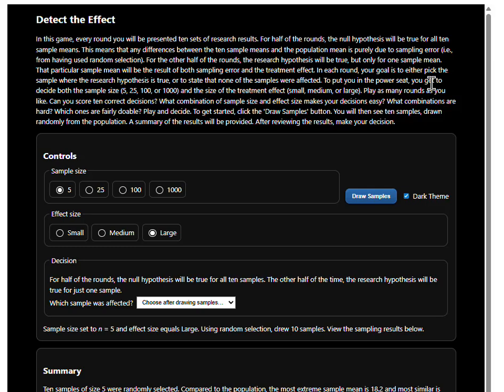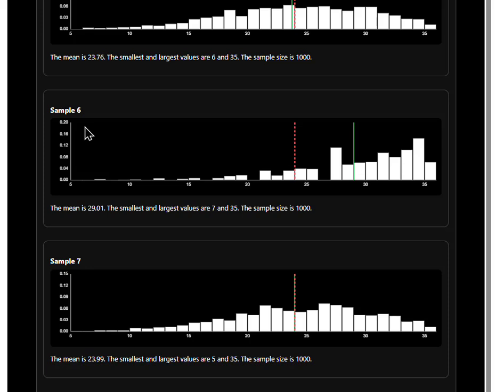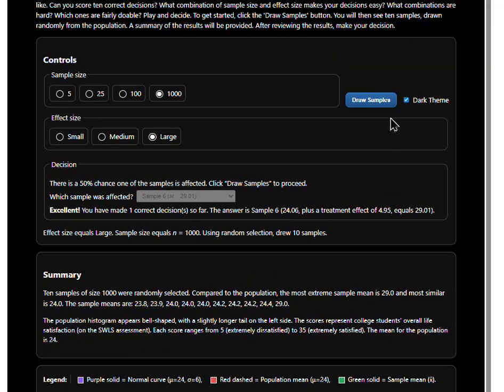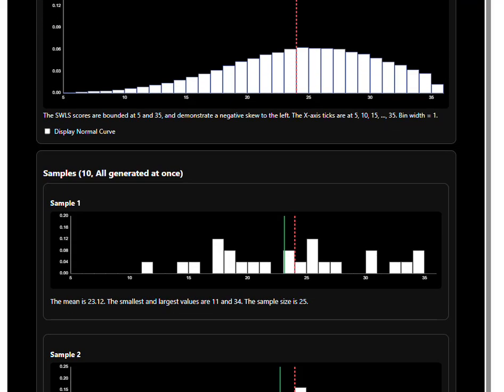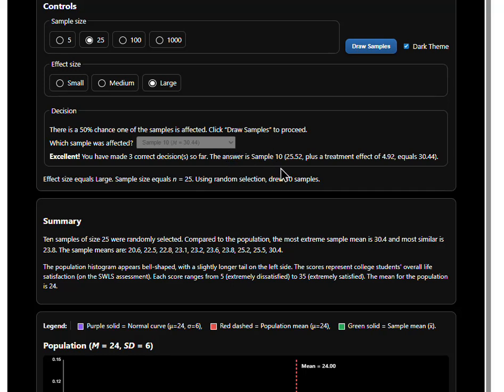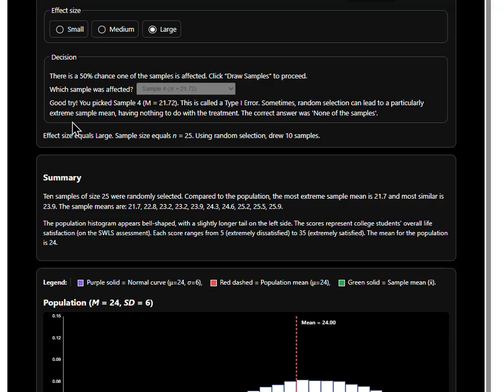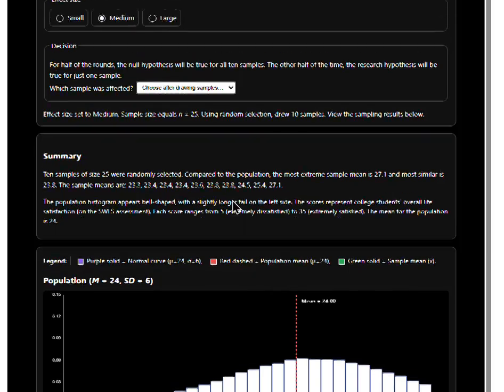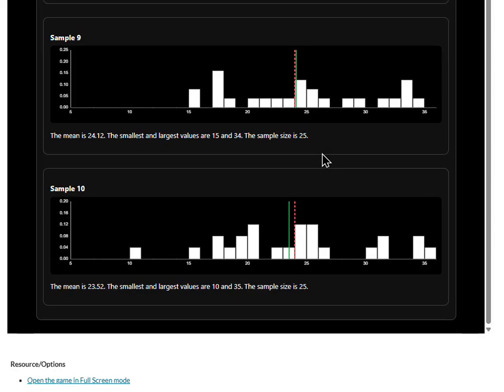Hypothesis Testing Spotting the Difference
When deciding whether to reject the null hypothesis, we must take into consideration the role of both natural variation and a possible treatment effect. This can lead to Type I Errors, Type II Errors, and Correct Decisions.